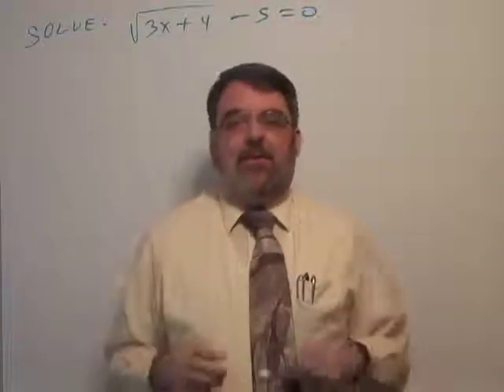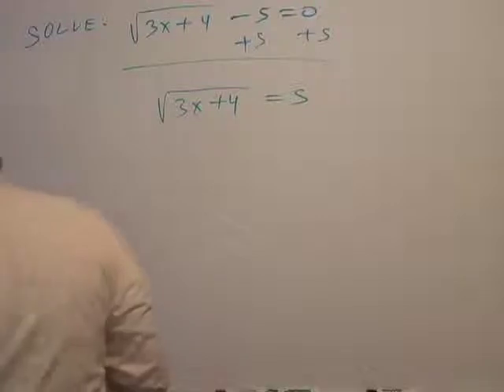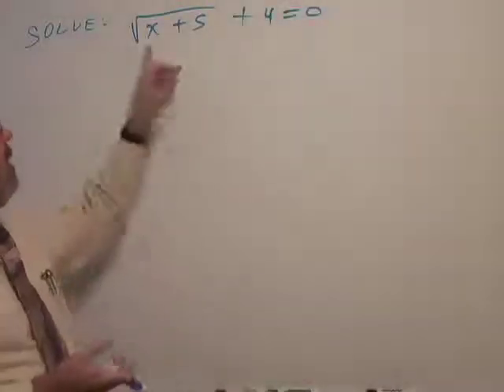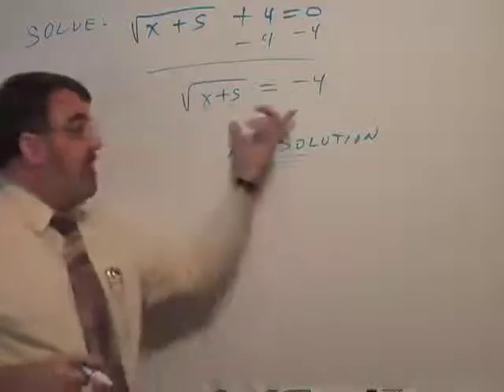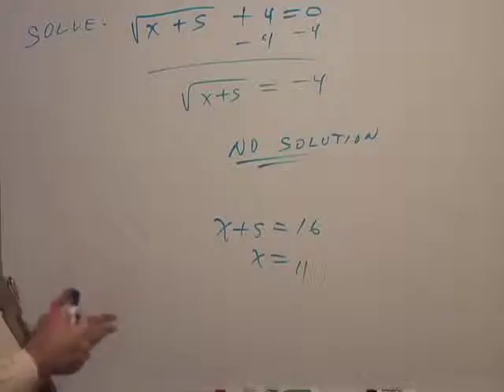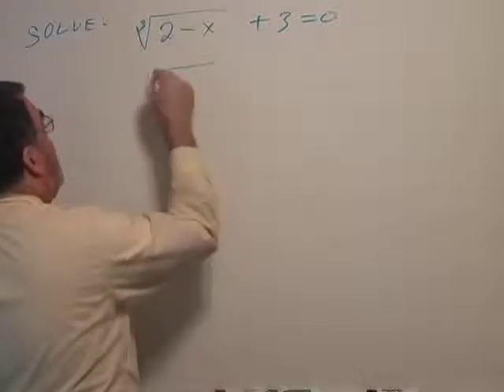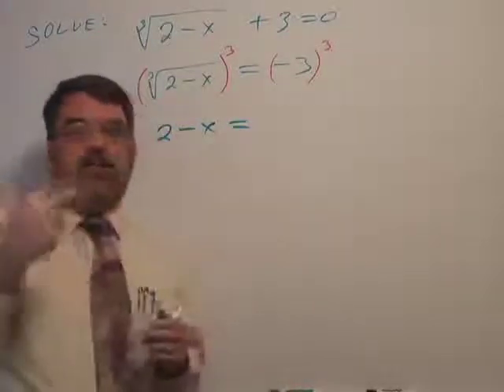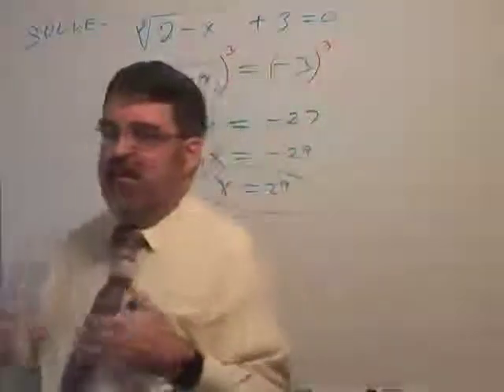Section 1.4, Topic 2